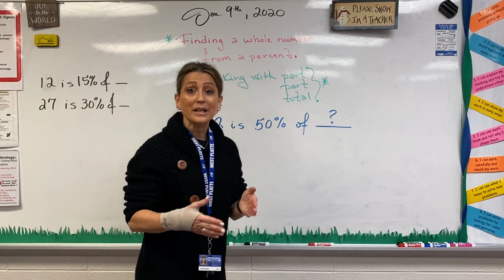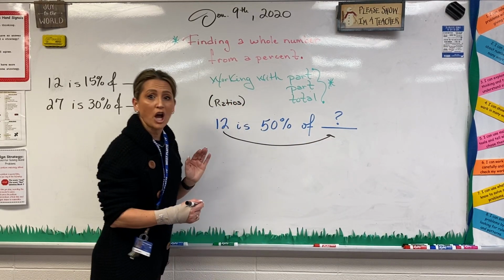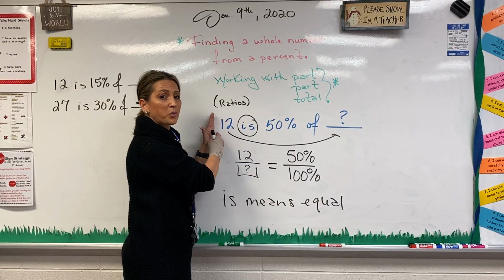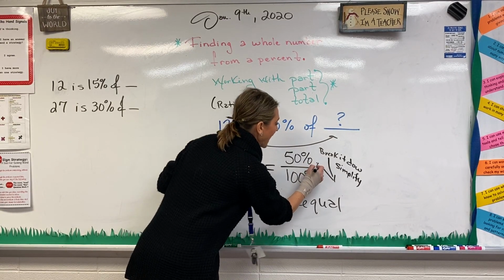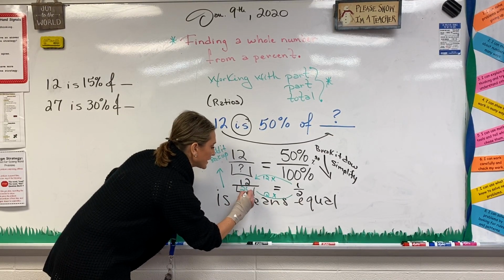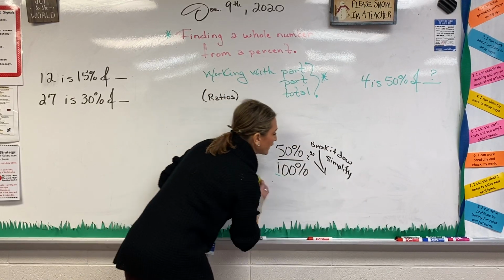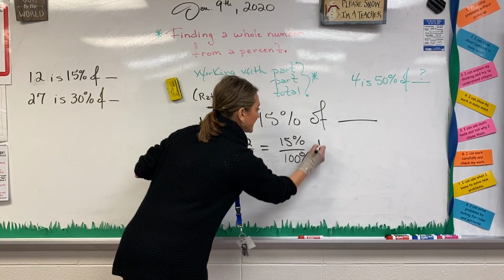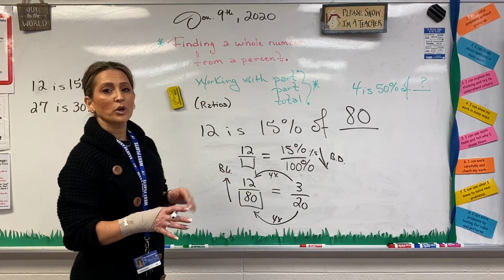Finding a Whole Number from a Percent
In this video, Ms. P teaches us how to find a whole number from a percent. Remember to break it down (the percent) and build it back up (percent to whole number).

Look for Ms. P's spelling error in the video and tell her what it is during your block tomorrow.